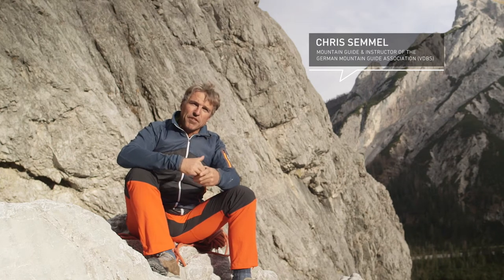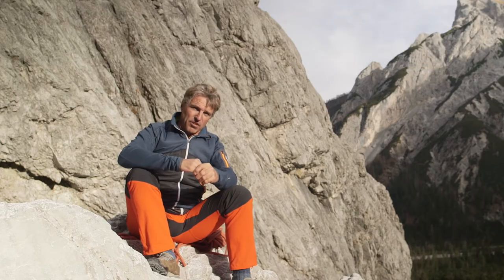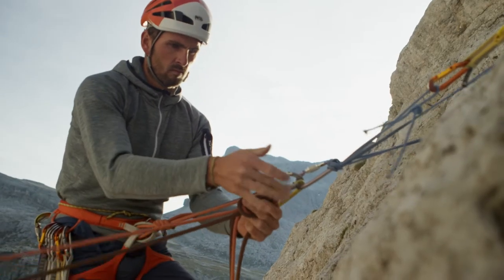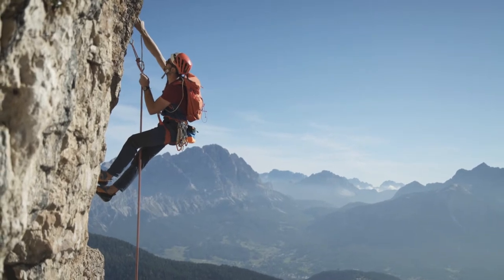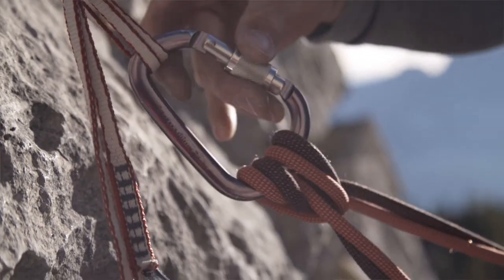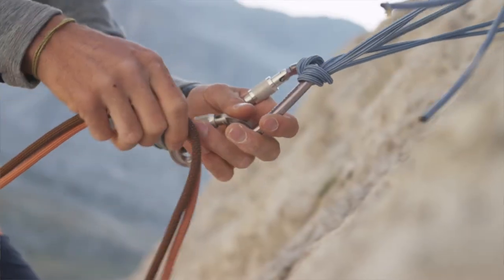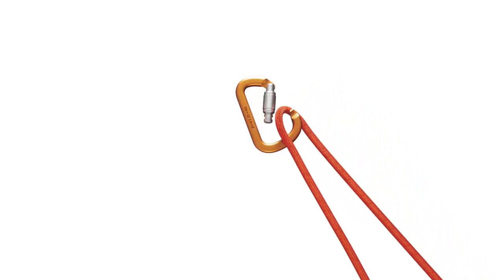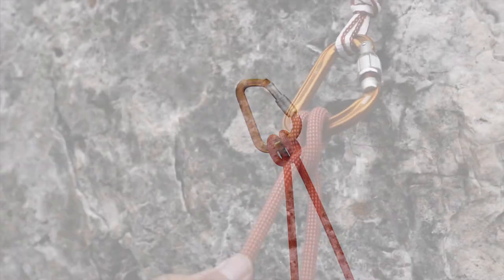Guide to clove hitches: Knot techniques for alpine climbing – Tutorial (11/43) | LAB ROCK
The clove hitch is a safety knot and is ideal for self-belaying. Learn how to tie and adjust the knot.

The clove hitch is a safety knot and is ideal for a personal anchor. It is attached at the anchor’s center point using a locking carabiner. The length of the clove hitch can be set precisely and adjusted quickly: You pull on the center ridge of the knot and push the rope in the desired direction. Inconvenient untying or removal of your personal anchor becomes unnecessary.

In the next video, you will find a guide to the traditional and follow-through figure eight loop – the most important roping up knot in alpine climbing